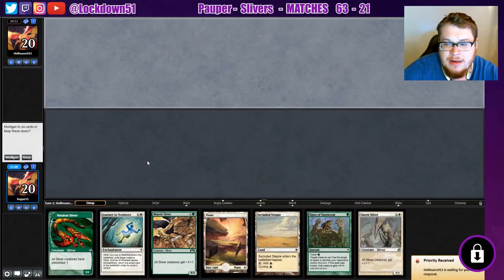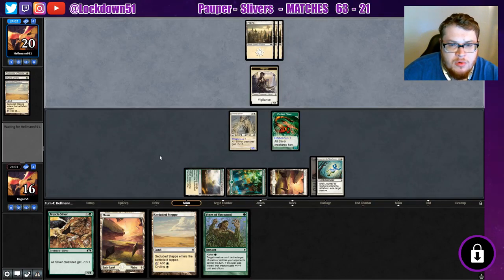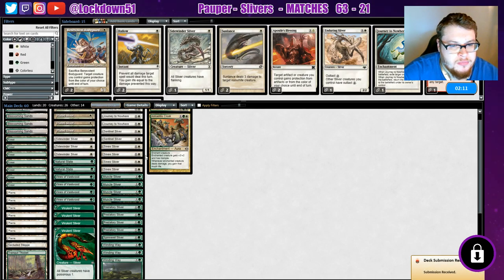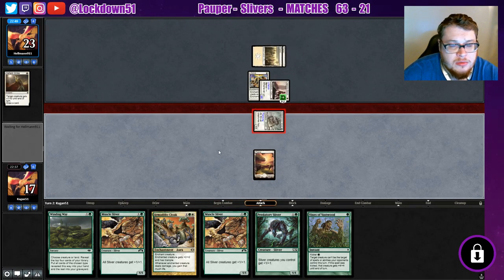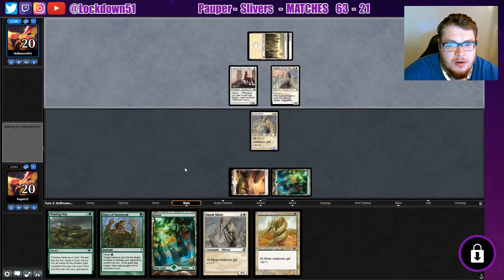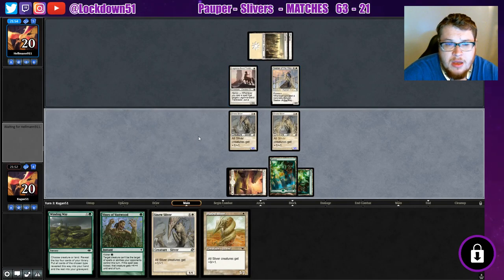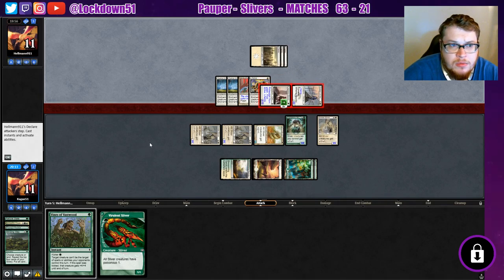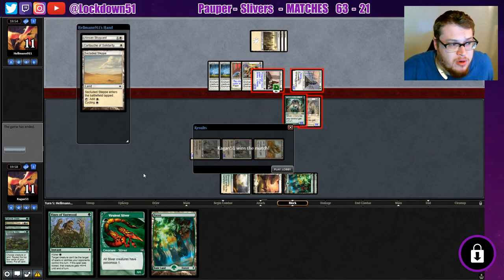HIT HARD HIT FAST! - Slivers VS Mono W Heroic - PAUPER - MTGO League Practice